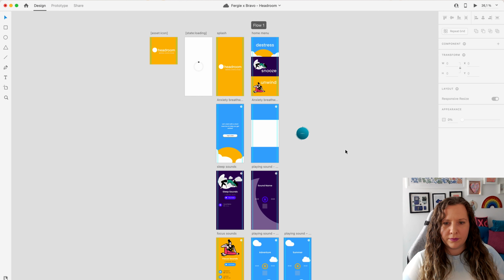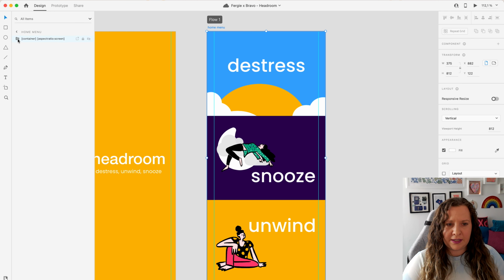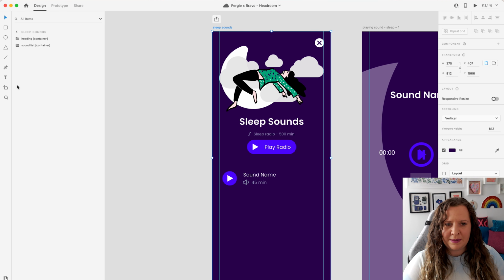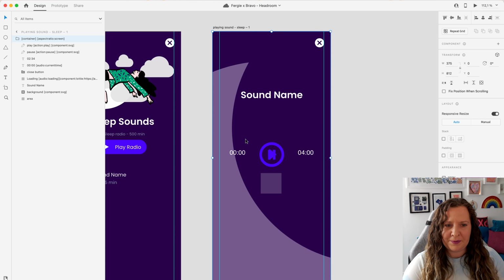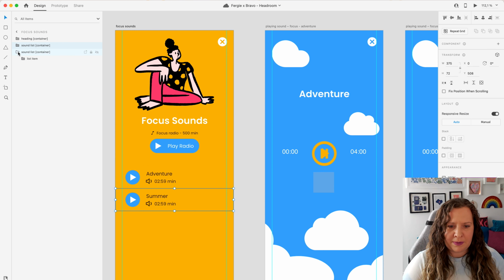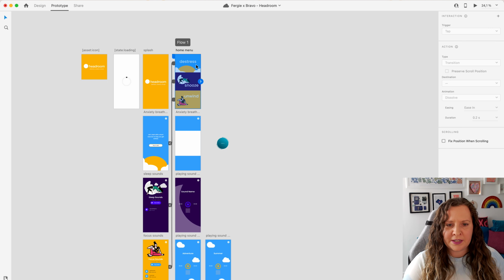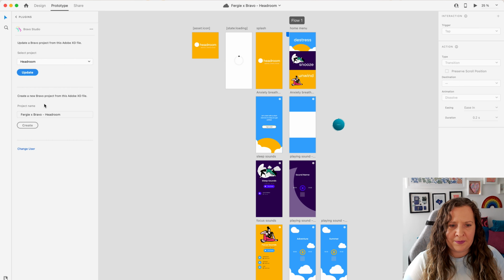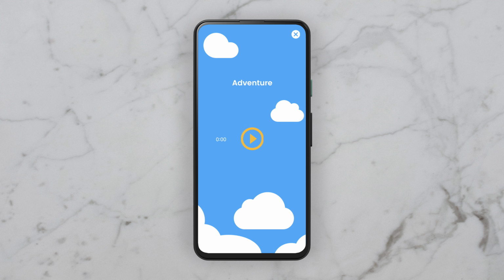No Code Series | Meditation app NoCode with Bravo Studio | pt1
In this tutorial, I'll demonstrate how you can make an app with 0 code that utilizes sound both locally and via API.